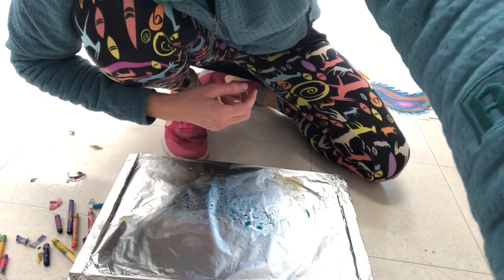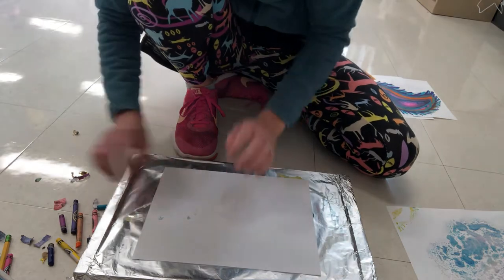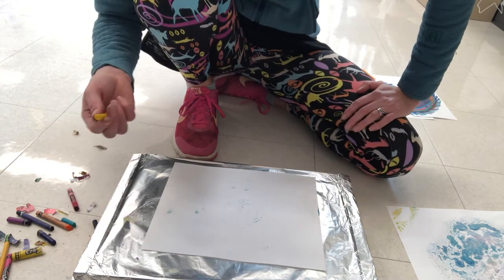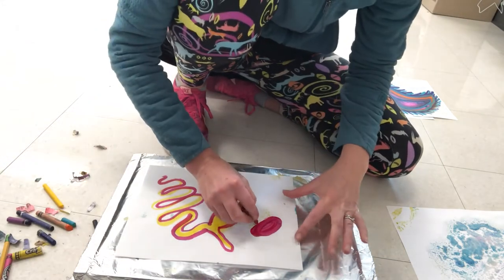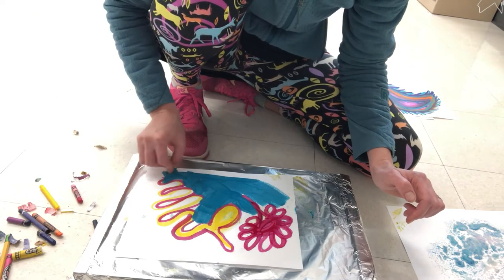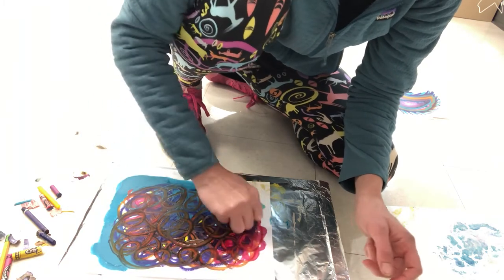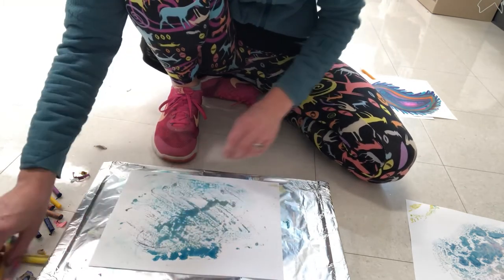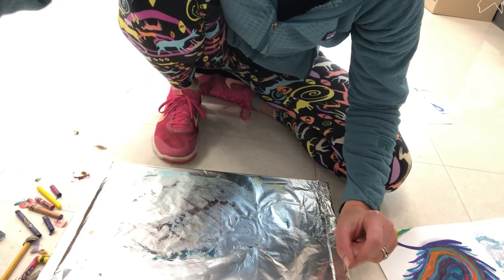Melted Crayon Art Using a Food Warming Tray